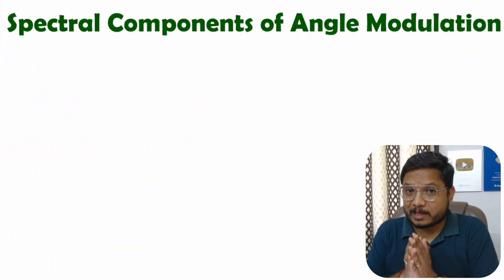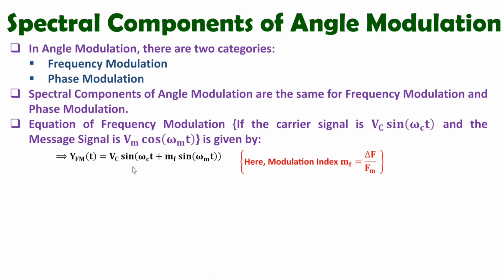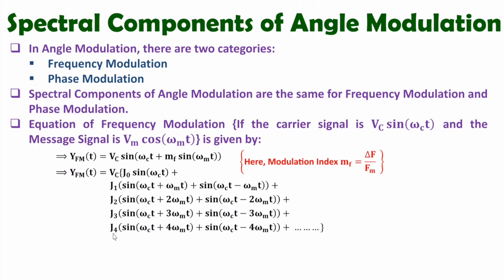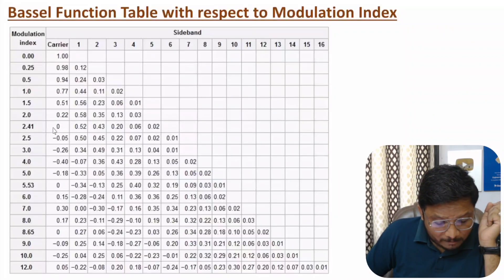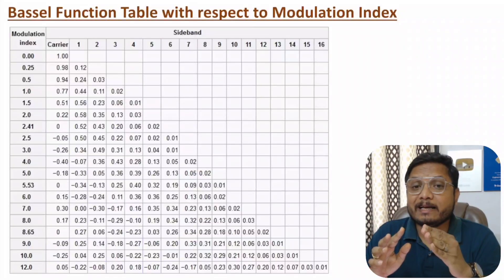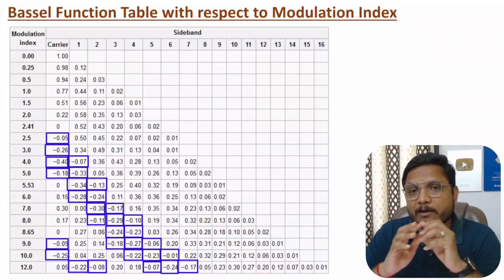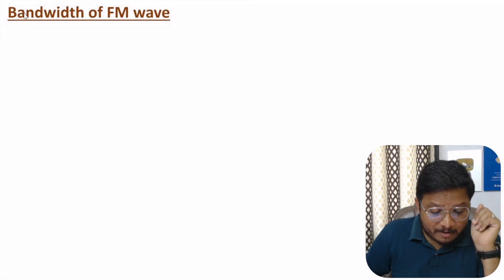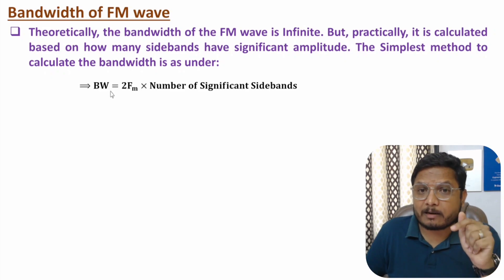Spectral Components of Angle Modulation Explained: Power Requirement & Bandwidth Requirement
Spectral Components of Angle Modulation is covered by the following Timestamps:
0:00 - Intro
0:29 - Spectral Components of Angle Modulation
4:52 - Bessel Function Table with respect to Modulation Index
8:23 - Observation from Bessel Function Table
10:39 - Power Requirement of Angle Modulation
12:03 - Bandwidth Requirement of Angle Modulation

Spectral Components of Angle Modulation is covered by the following Points:

0. Analog Communication
1. Angle Modulation
2. Spectral Components of Angle Modulation
3. Basics of Angle Modulation
4. Bessel Function Table with respect to Modulation Index
5. Observation from Bessel Function Table
6. Power Requirement of Angle Modulation
7. Bandwidth Requirement of Angle Modulation